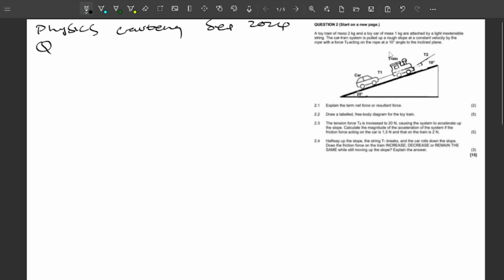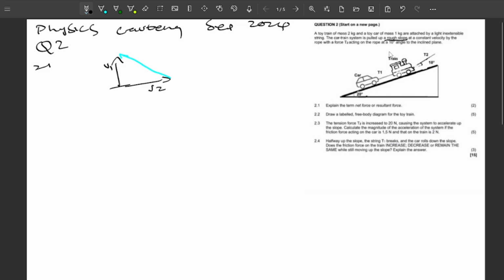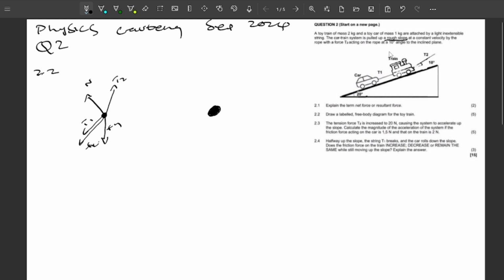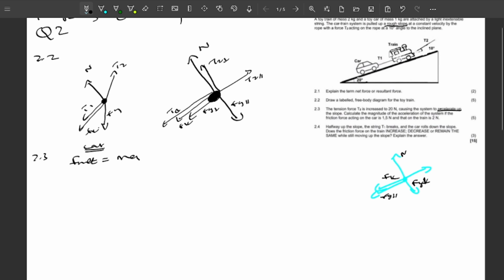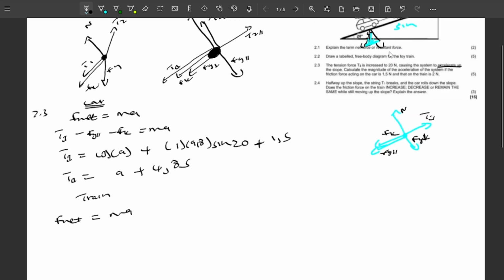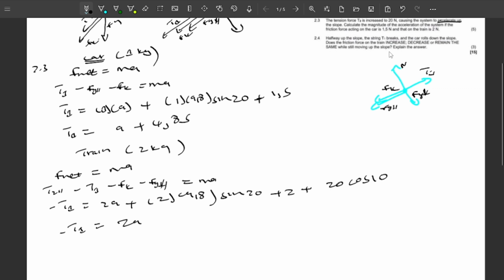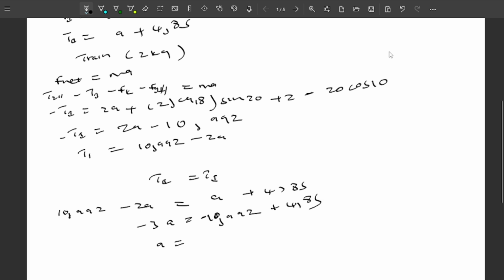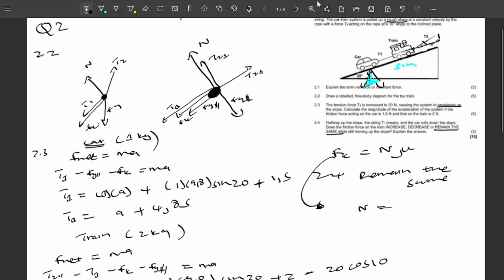Grade 12 GAUTENG JUNE 2024 Physics Paper 1 | Past Exam Question NEWTONS Question 2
In this video, I go through a Grade 12 Physical Sciences past paper (Gauteng Province) step by step. I explain how to approach each question, highlight common mistakes, and share useful tips for solving problems quickly and accurately.

If you’re preparing for your Matric exams, this walkthrough will help you:

Understand how examiners set questions
Revise important concepts
Practice applying formulas correctly
Build confidence before the final exam

📘 Paper: Gauteng Province Grade 12 Physics Past Paper
🎓 Level: Grade 12 (Matric)
📍 South Africa